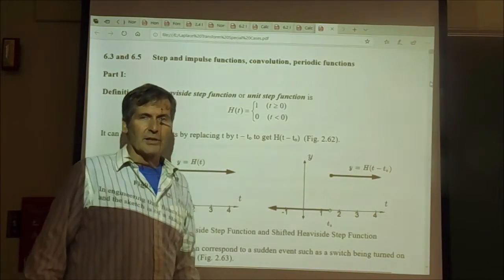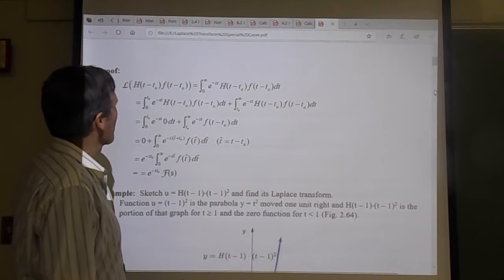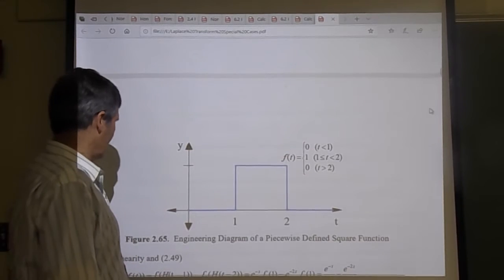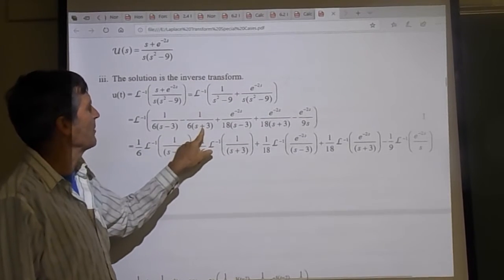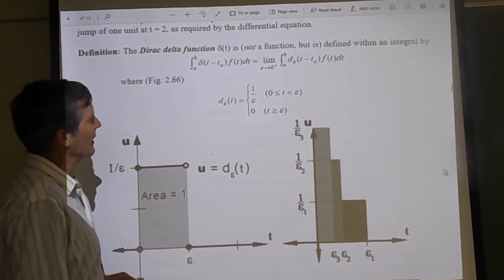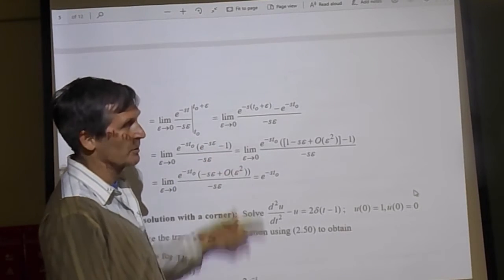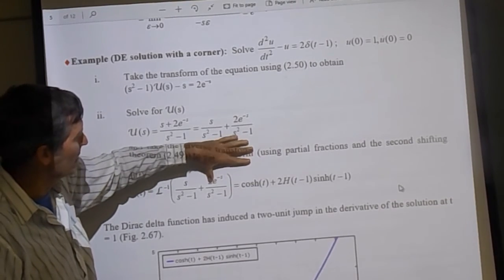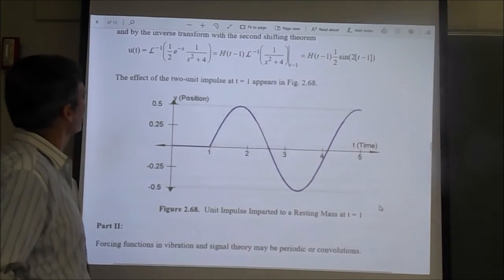Laplace Transform Special Cases Part I